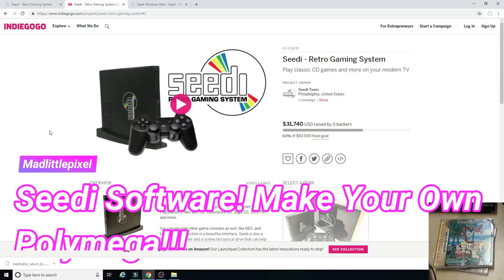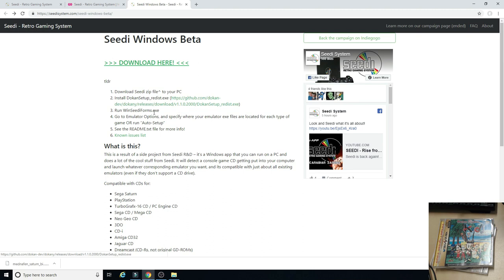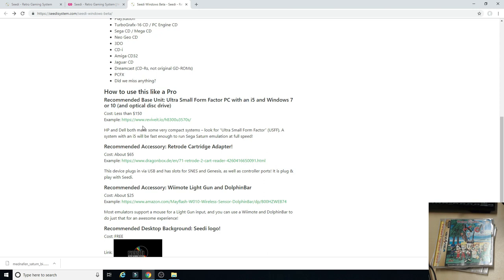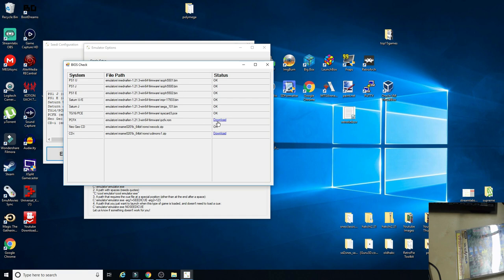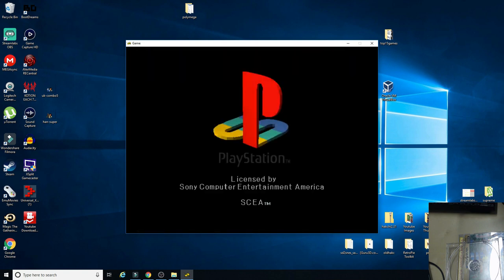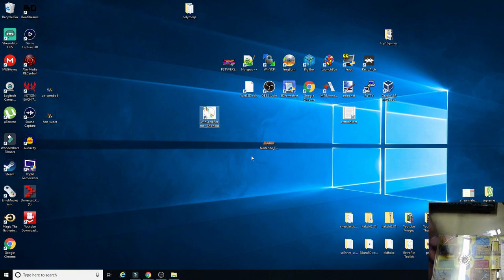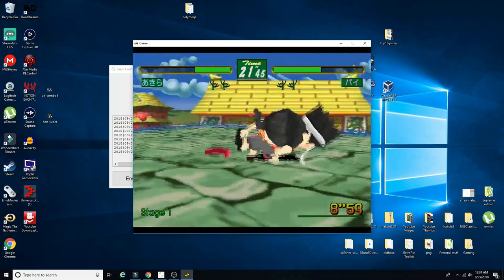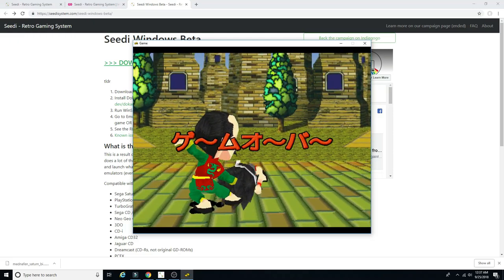The Seedi Retro Gaming System Is Back & FREE! Make Your Own Polymega!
Wow! So the Seedi makes an awesome come back by providing a free Windows Beta of the Seedi software! Today we talk about it and test the software. It allows you to easily setup the software automatically allowing the play of disc based systems by inserting the game into your PC's disc drive!

US Amazon Preorder Playstation Classic

UK Amazon Preorder Playstation Classic

USA Neo Geo Mini Preorder Links!
Official US Mini Preorder
Black Controller Preorder
White Controller Preorder
Official UK Preorder

(Information was gathered from correspondence between IGN and a Sony Spokesperson for this video.